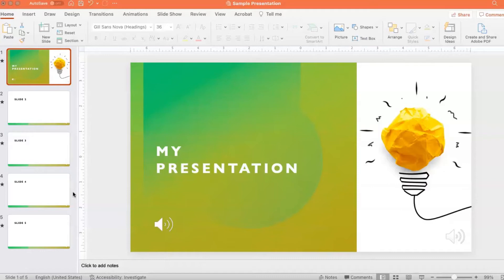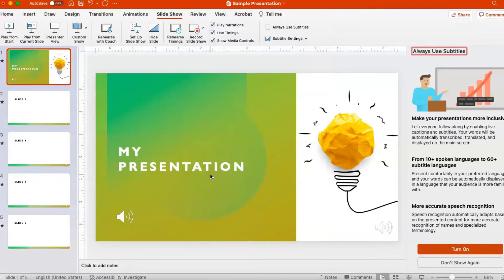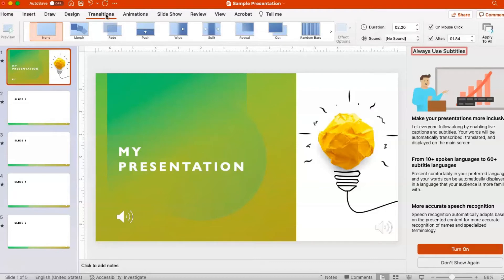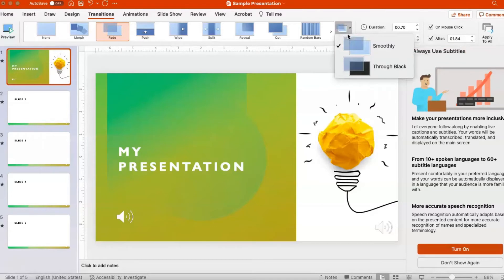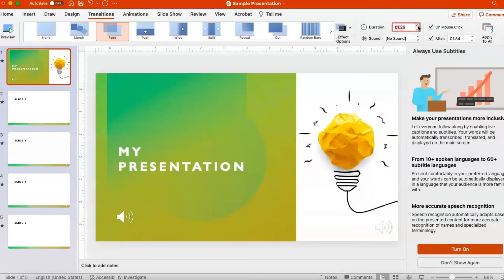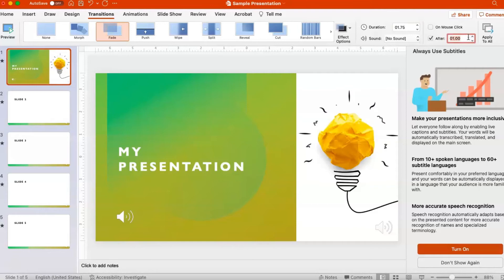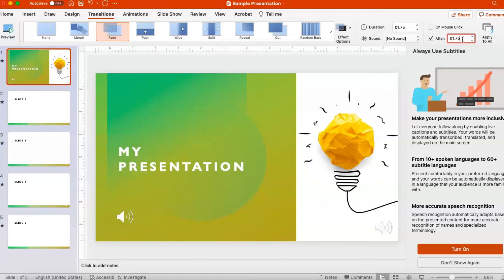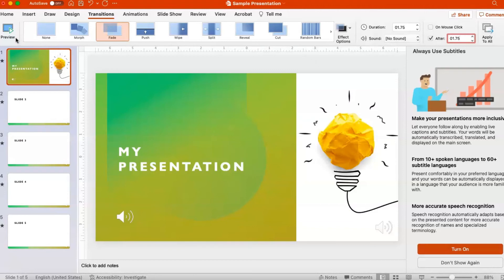How to Set Timings and Transitions in PowerPoint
🎉✏️ In our latest episode of Tech Tips series, we unveil the secrets to creating captivating presentations using timings and transitions in PowerPoint. 📊💥

If you've ever wondered how to add that extra sparkle and professional touch to your slideshows, this video is a must-watch! This video will guide you through the step-by-step process, sharing expert tips and tricks along the way. 🌟🖌️

✅ Is Instructional Design Right For You?